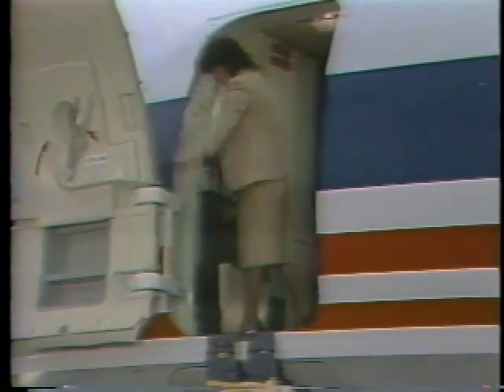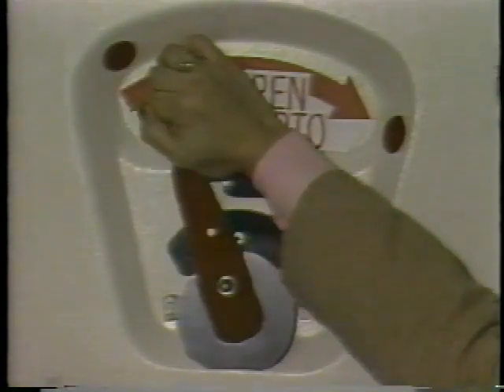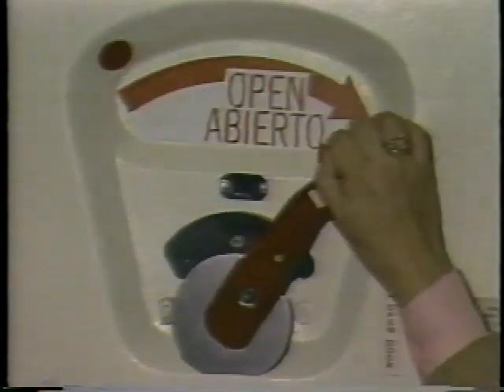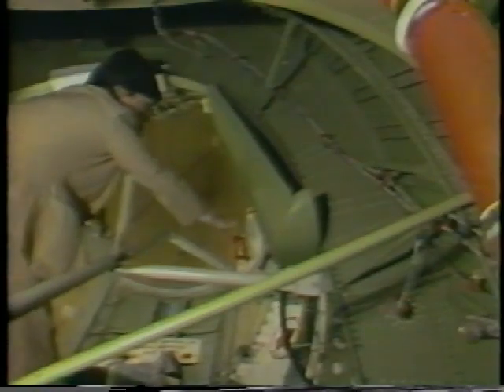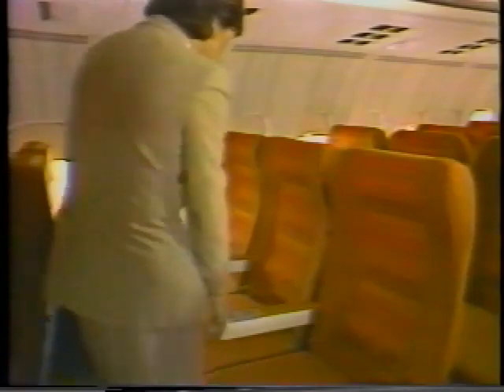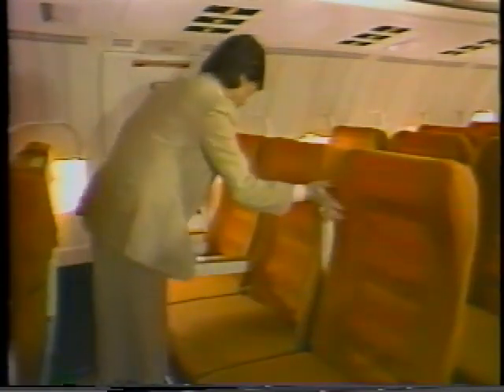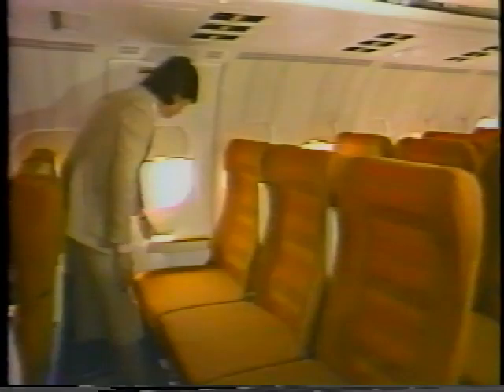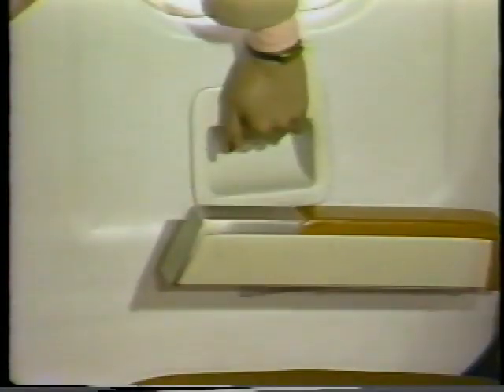Super-80 Emergency Exits and Slides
This video was created by the McDonnell Douglas company to train flight attendants on the use of emergency exits, doors and slides on the DC-9-80 (also called the Super 80). The aircraft featured during the slide training is from Long Beach's Jet America. The Super-80 had three exit doors, four overwing exits and a tailcone slide. Note: today's modern variant, the B-717, has emergency equipment slightly different to that of the Super-80. The B-717 evacuation slides now deploy automatically from the floor level exits, and the tailcone slide is housed in a yellow container.